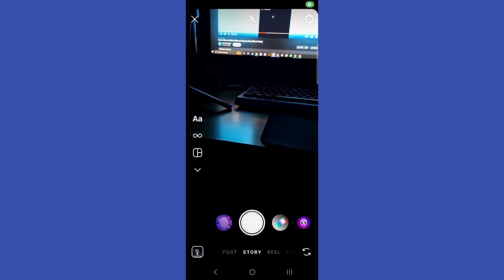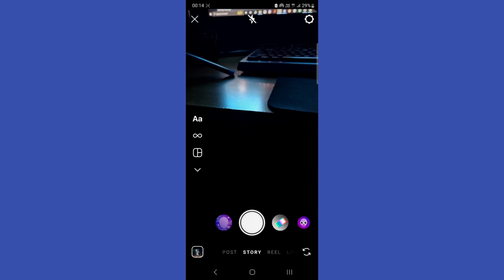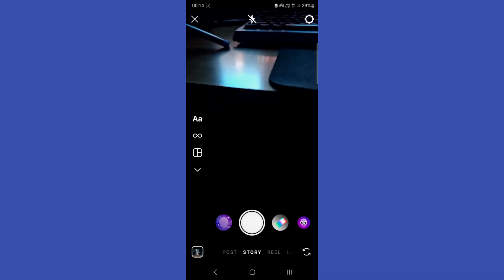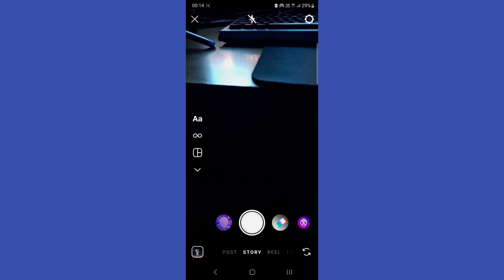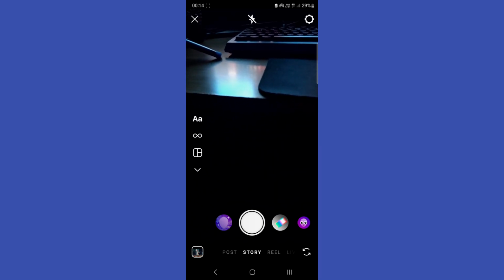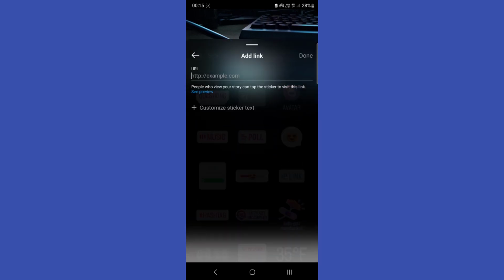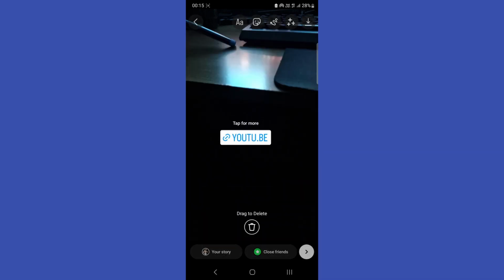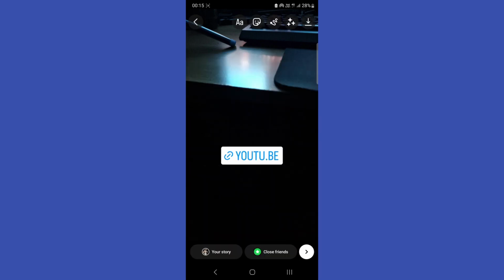How to Share YouTube Video on Instagram Story